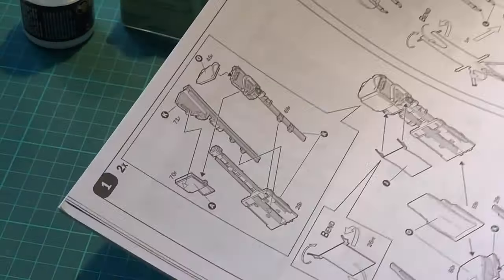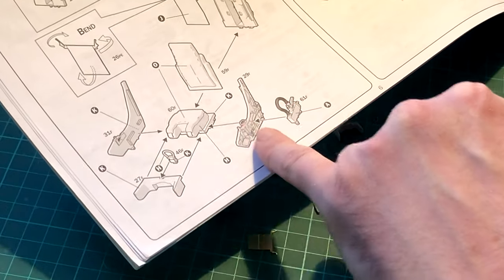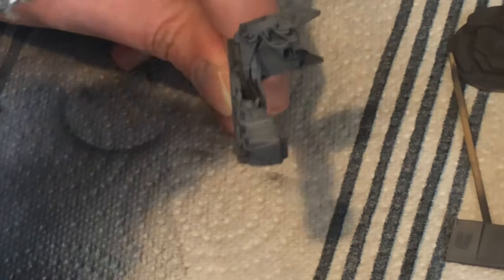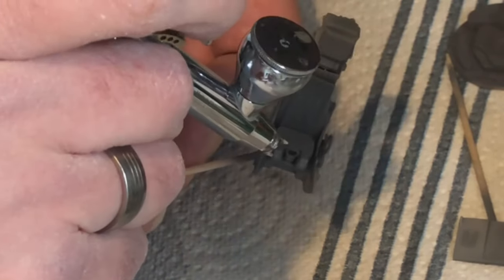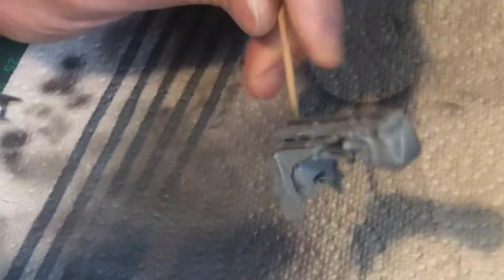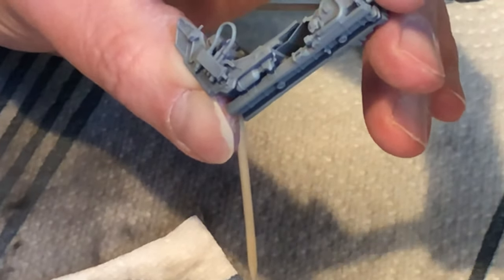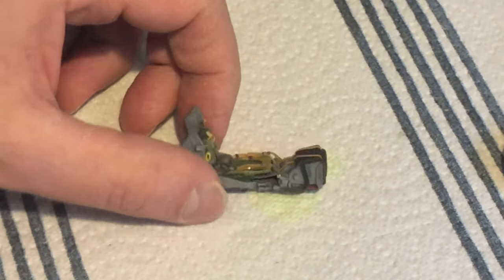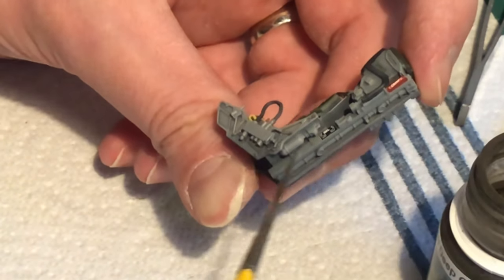Italeri 1/32 Scale Panavia Tornado GR.4 Modern Royal Air Force Cockpit (Ejector Seat)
In this video I show you the construction of the ejector seat, the painting and the weathering.